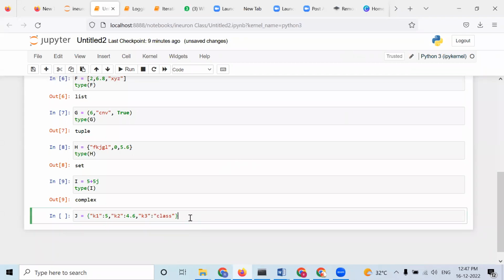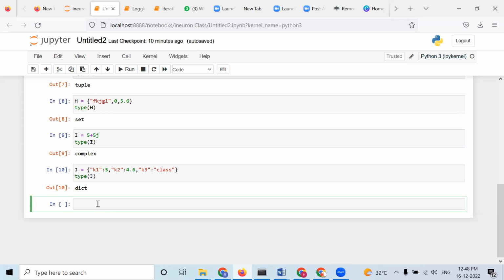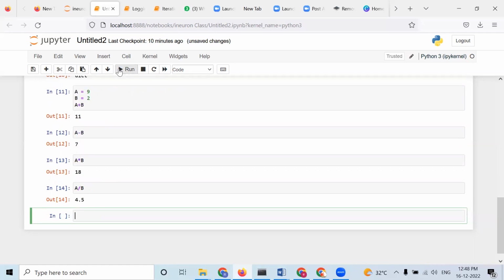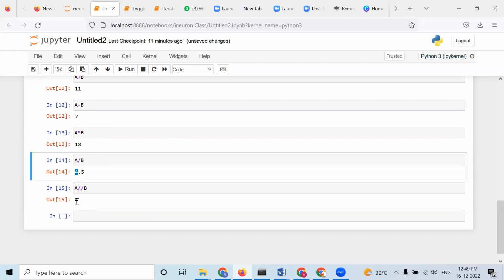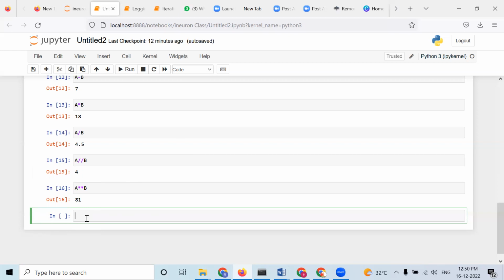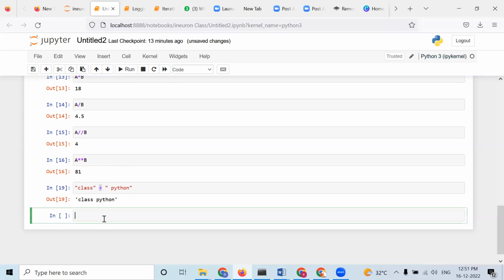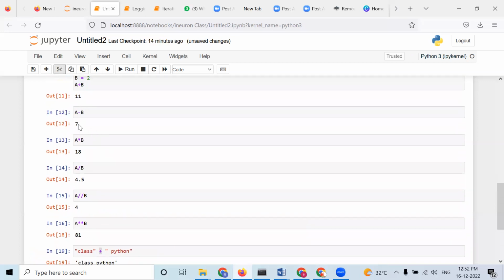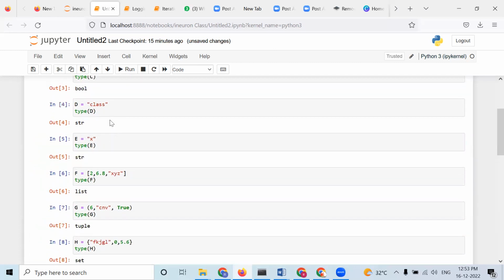Mathematical Operations in Python